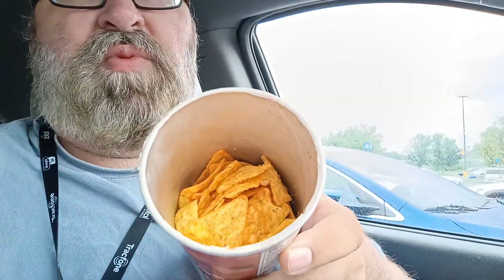Doritos Minis! Size ACTUALLY does not matter!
Join us in a comprehensive review of Doritos Minis. Do you give up any flavor with size? (even though size doesn't matter right?)